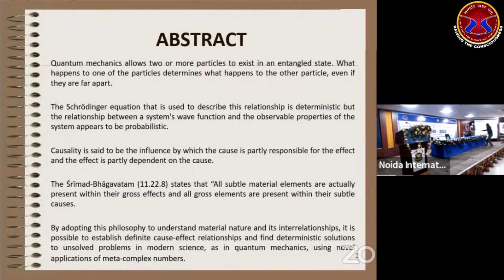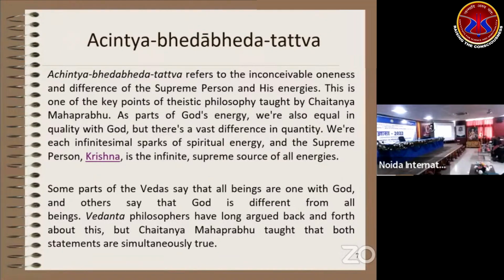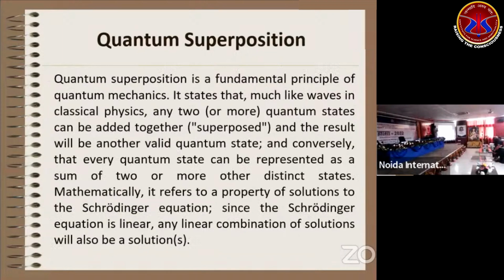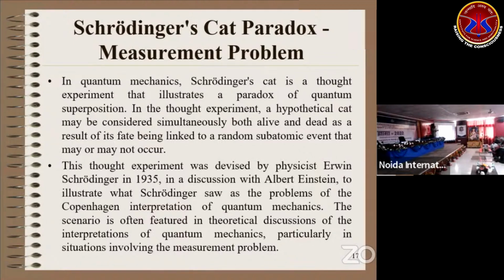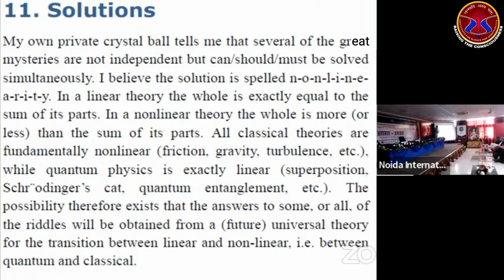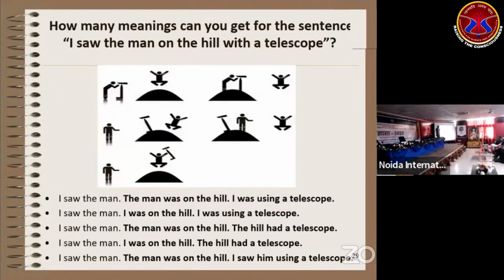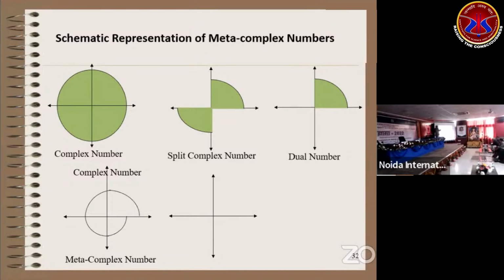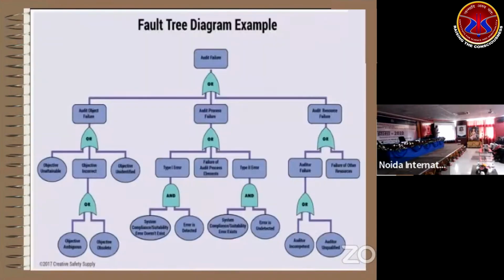Solving Problems in Modern Science Using Bhagavata Sankhya by Dr. V. Srinivas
About Us:

ISS is working with the main objective of rekindling interest in spirituality within the scientific community whereby the latter evolves a spiritual, anti-material perspective; while at the same time helping spirituality develop a scientific and dogma-free outlook that is already built into its structure. We started our journey in 2011. Since then, we have been conducting several seminars, workshops, dialogues, and conferences to harmonize two great pillars of our existence.